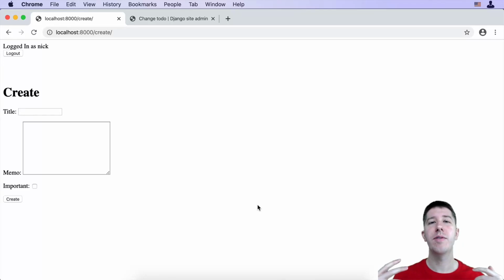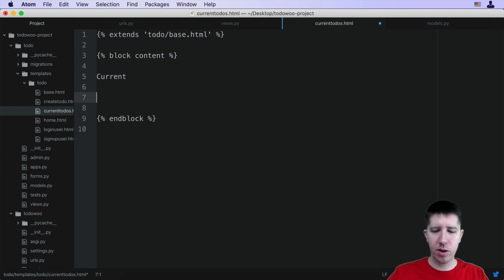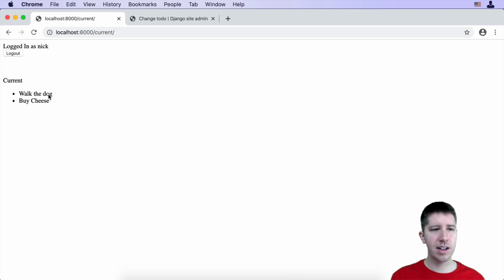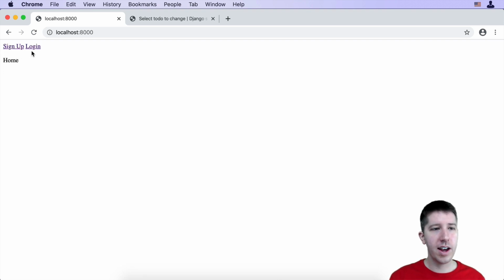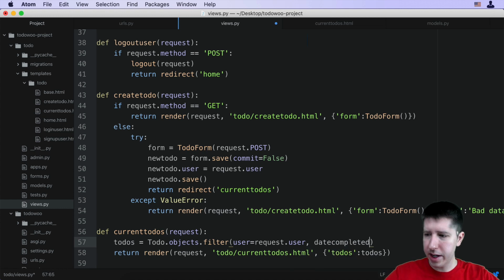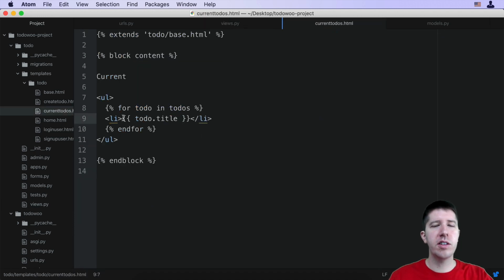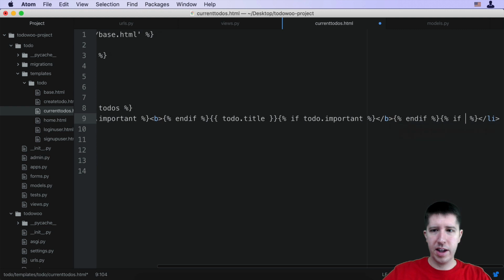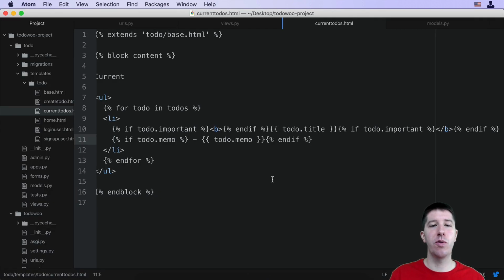07 11 list todos